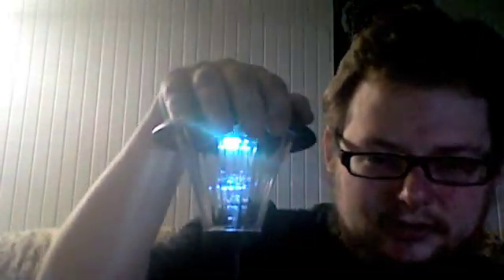Hardware Hacking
Hardware Hacking tutorial part 1 or robot hacking, or electrical tutorial part 1 oh yeah and go to my blog where I do this shit all the time